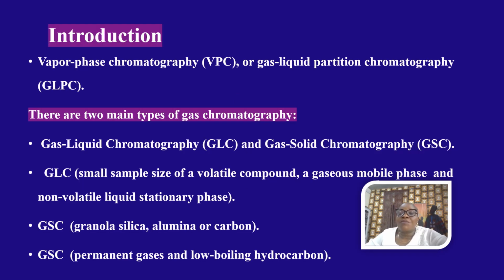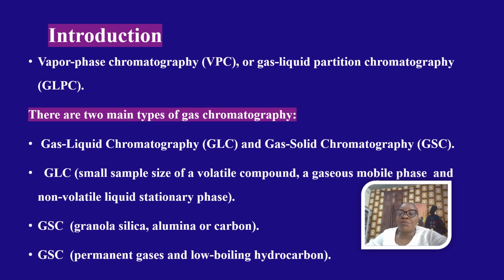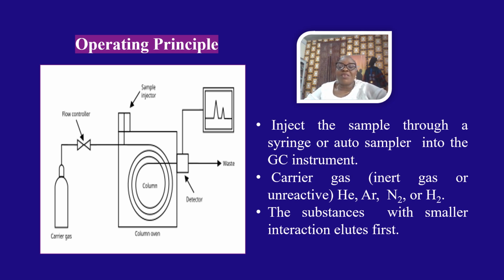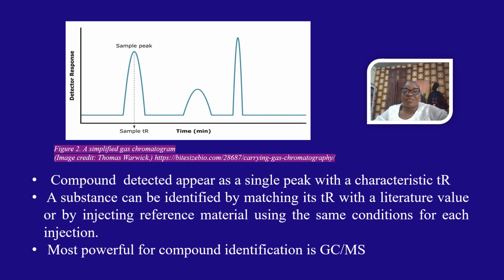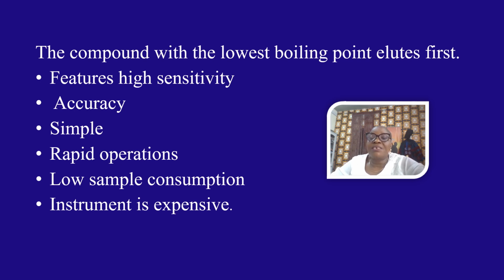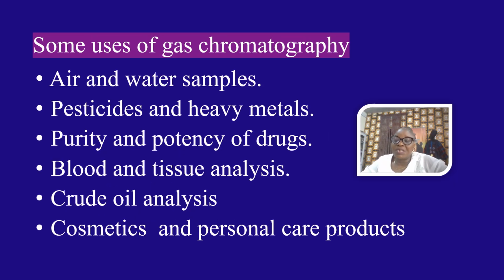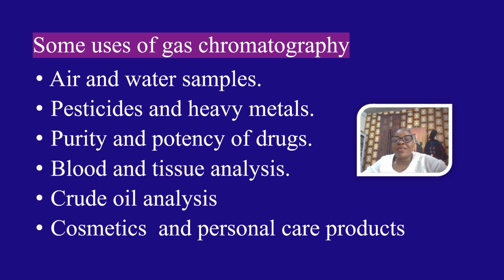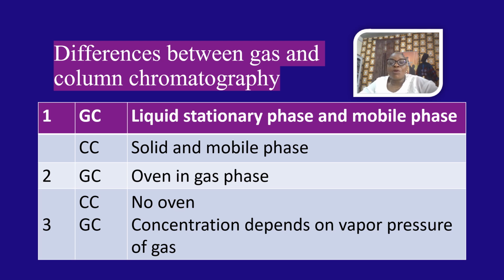Gas Chromatography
Introduction
Types of gas chromatography
Operating Principle
Uses of gas chromatography
Differences between gas and column chromatography

Get more knowledge